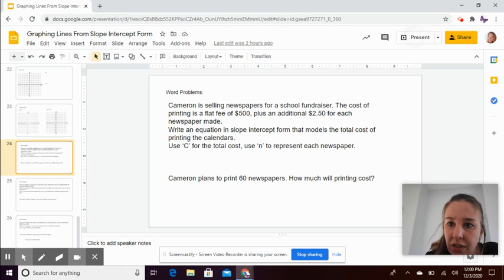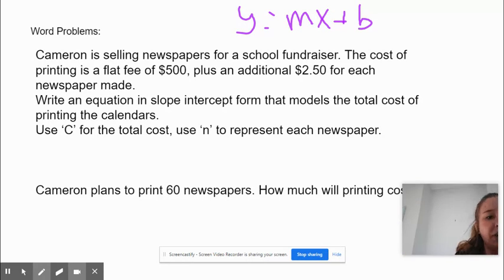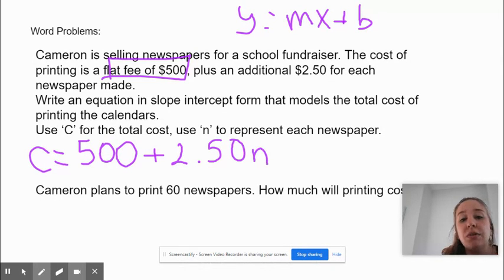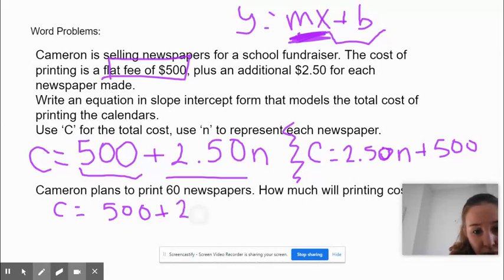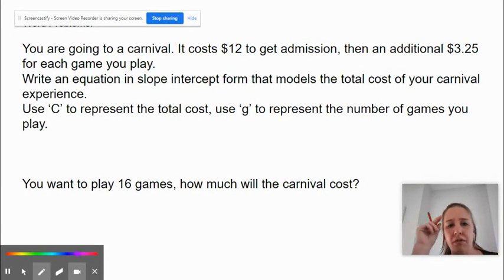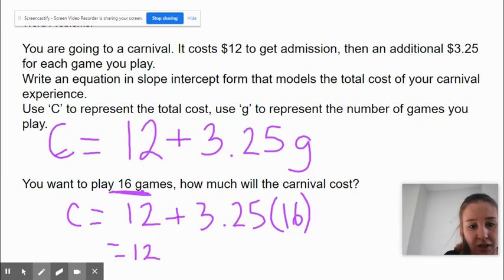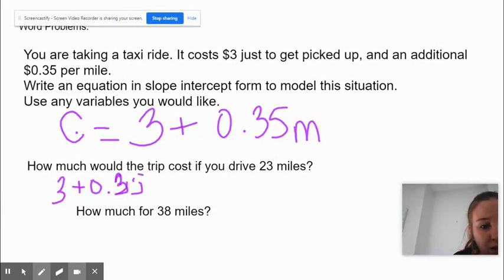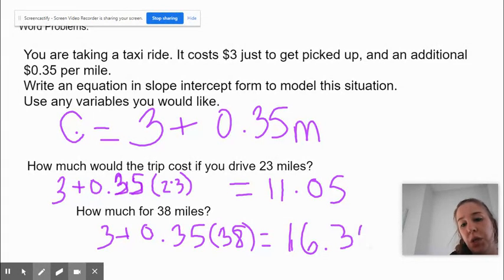Lesson 40: Slope Intercept Word Problems